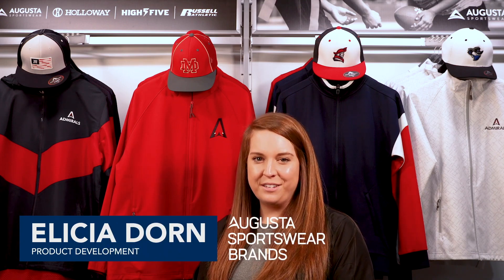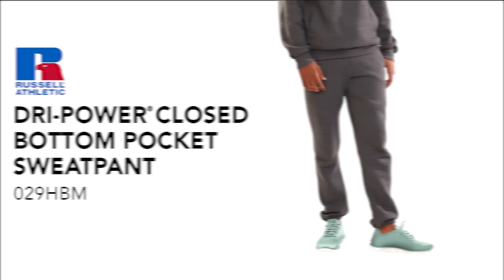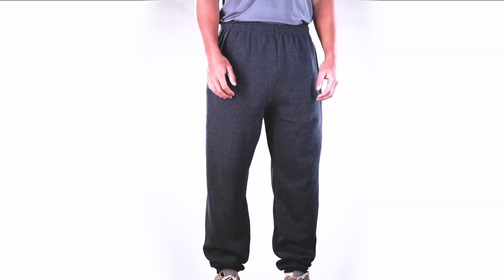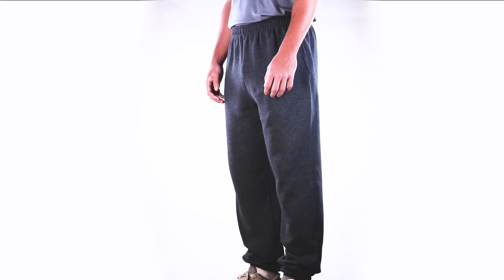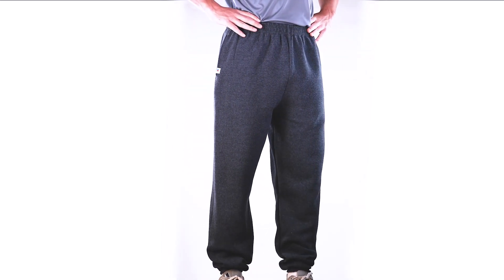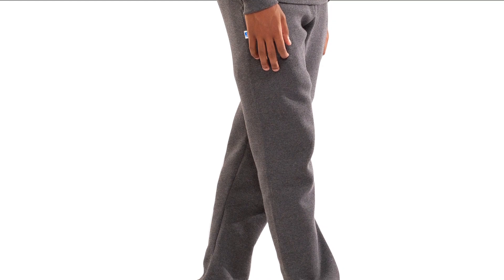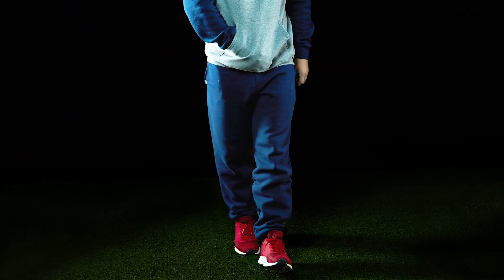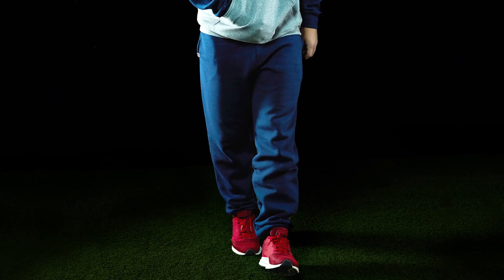Russell Dri-Power® Closed Bottom Sweatpants with Side Seam Pockets